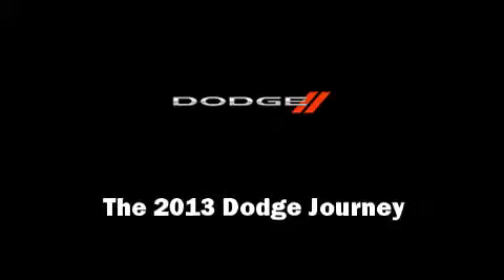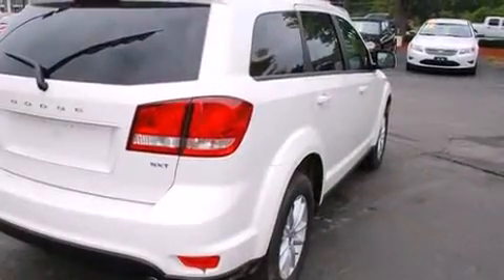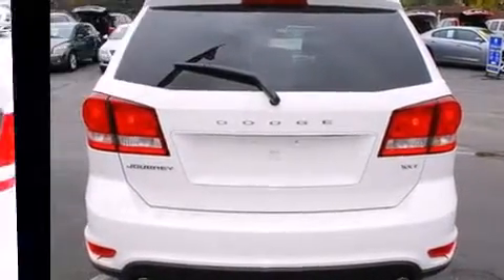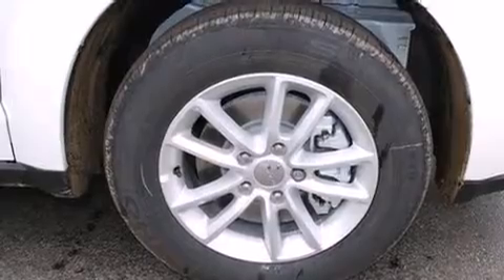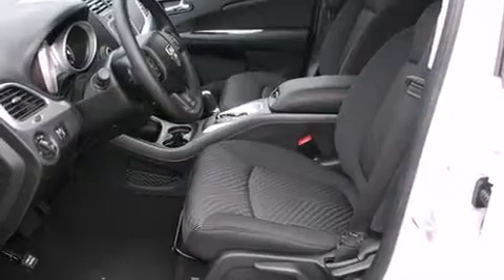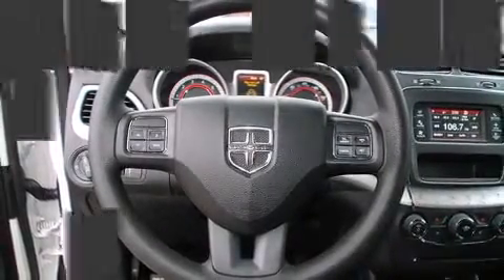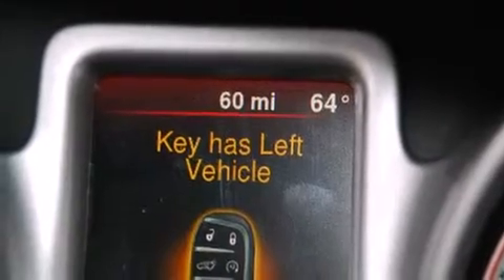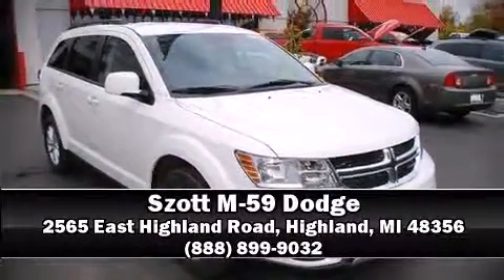2013 Dodge Journey SXT in Highland, MI 48356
Outstanding design defines the 2013 Dodge Journey. It features an automatic transmission, front-wheel drive, and a refined 6 cylinder engine. Dodge prioritized comfort and style by including: front and rear reading lights, a rear window wiper, adjustable headrests in all seating position air conditioning, front fog lights, tilt and telescoping steering wheel, and more. Dodge ensures the safety and security of its passengers with equipment such as: dual front impact airbags with occupant sensing airbag, head curtain airbags, traction control, brake assist, anti-whiplash front head restraints, ignition disabling, and 4 wheel disc brakes with ABS. For added security, dynamic Stability Control supplements the drivetrain. Our team is professional, and we offer a no-pressure environment. They'll work with you to find the right vehicle at a price you can afford.